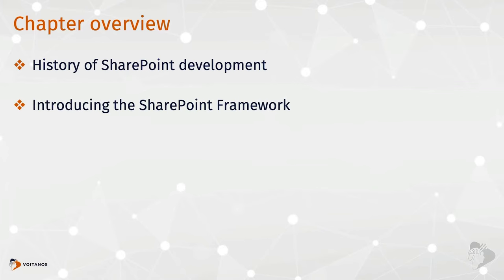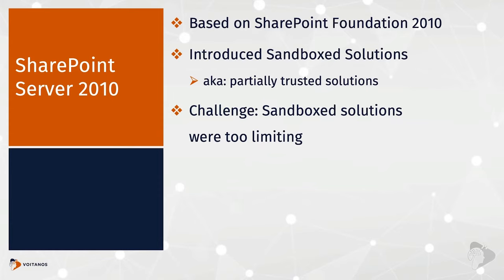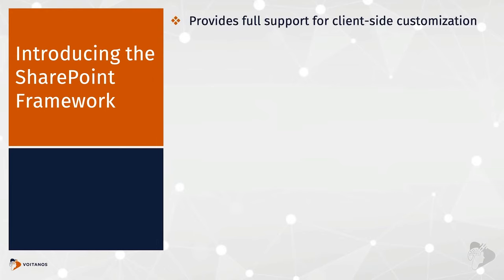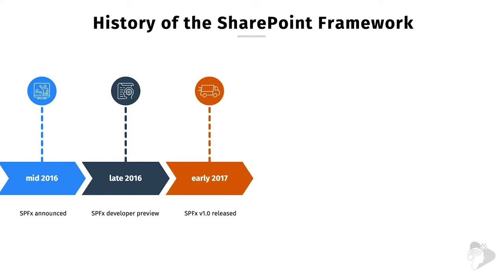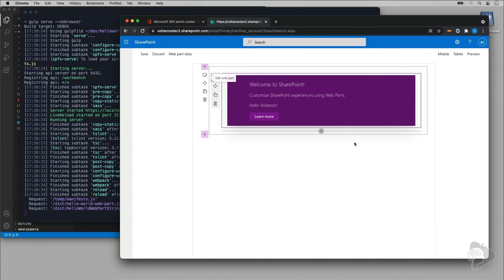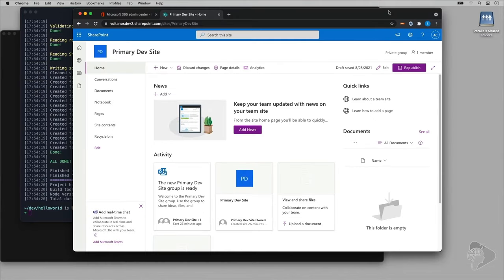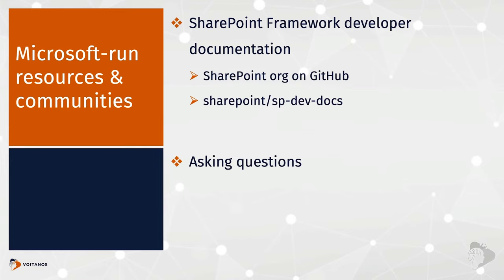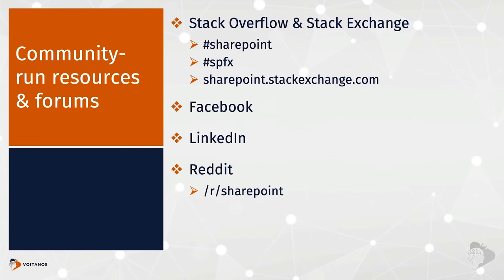Introducing the SharePoint Framework - Mastering the SharePoint Framework (SPFx)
This video is one of the chapters from the free STARTER bundle of my Mastering the SharePoint Framework course by Voitanos. You can find the other free videos from the STARTER bundle.

That course contains over 35 hours of in-depth explanation and instructor-led demos teaching you everything about the SharePoint Framework, SPFx, to become a master.

This chapter explains why Microsoft created the SharePoint Framework to extend and customize SharePoint sites. You will learn what the SharePoint Framework is and what scenarios it addresses.

🎧  Chapters
00:00 : Introduction
00:53 : Chapter overview
03:09 : History of SharePoint development
03:35 : SharePoint Portal Server 2003
05:35 : SharePoint Server 2007
08:58 : SharePoint Server 2010
12:11 : SharePoint Server 2013 & SharePoint Online
16:41 : SharePoint Server 2016 & JavaScript injection
20:08 : Introducing the SharePoint Framework
27:23 : SPFx & SharePoint Server 2016
28:04 : SPFx & SharePoint Server 2019
29:54 : DEMO: Client-Side Web Parts
39:57 : Comparing SharePoint development options
42:24 : SPFx vs. farm solutions
44:25 : SPFx vs. sandboxed solutions
46:35 : SPFx vs. add-ins
49:47 : SPFx vs. JavaScript injection
52:02 : SharePoint Framework documentation & resources